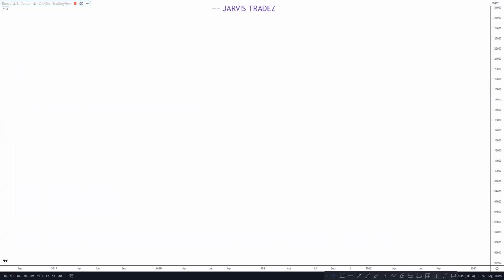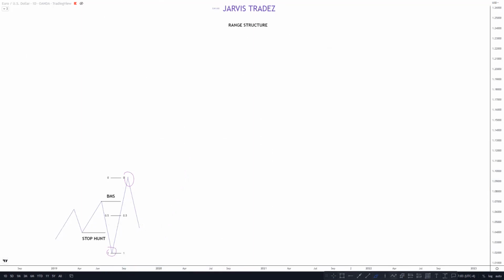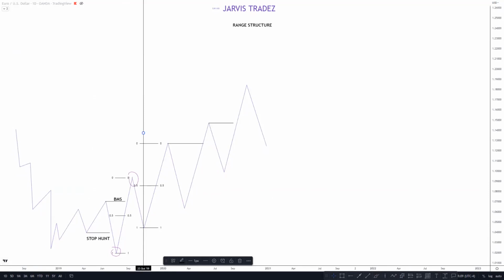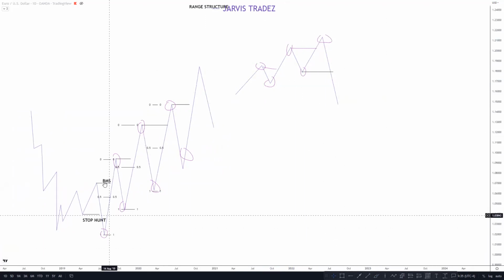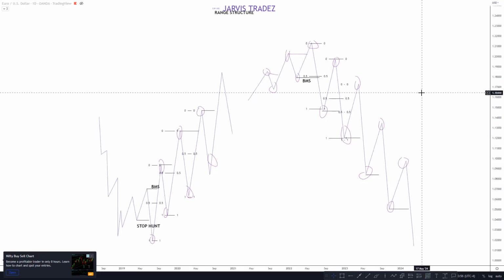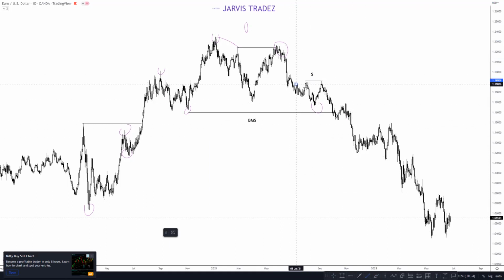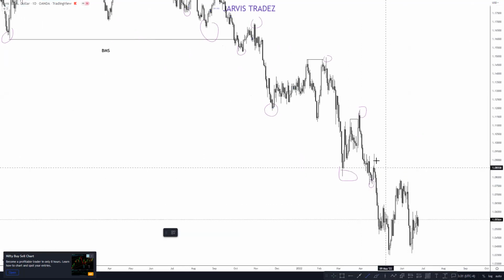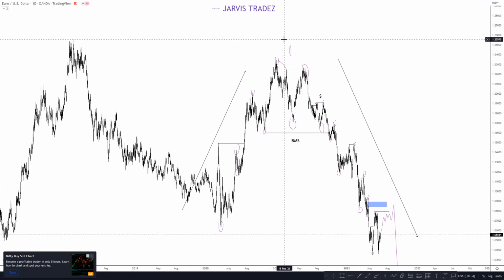Range Structure Intro | Smart Money Approach | SMC